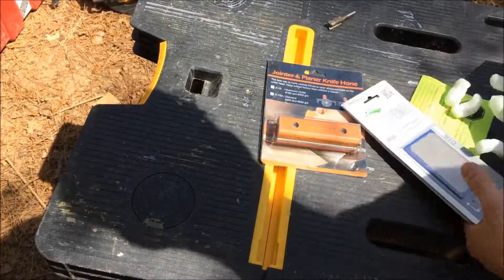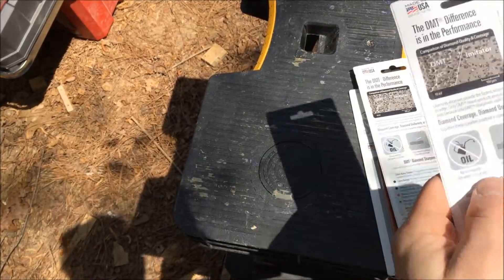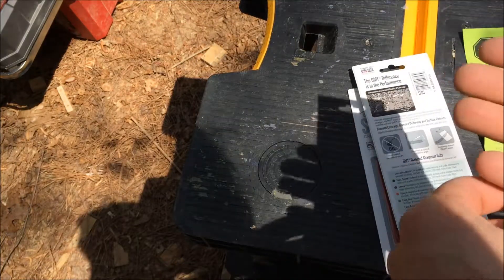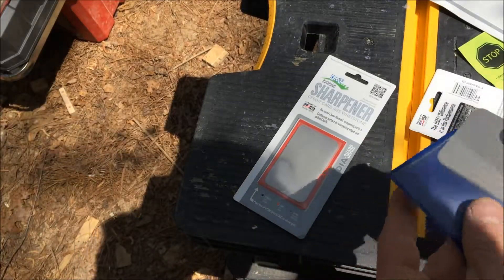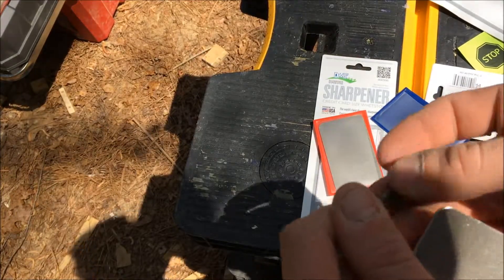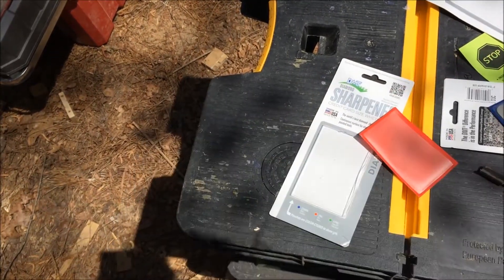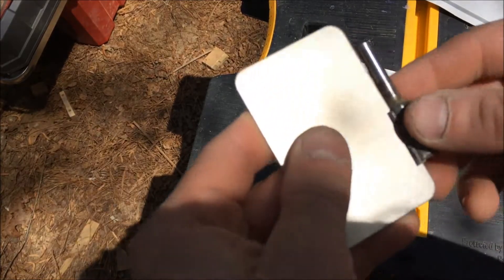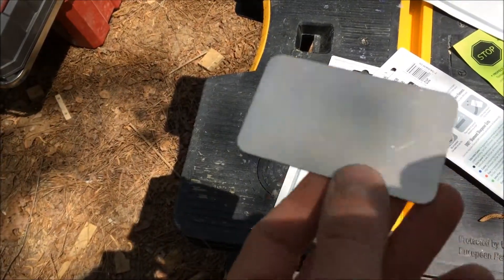DMT Credit Card Whetstones Unboxing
I felt these may be a good option for are major sharpening needs.